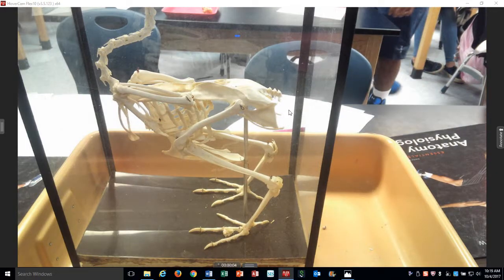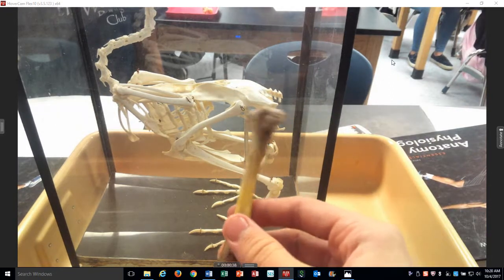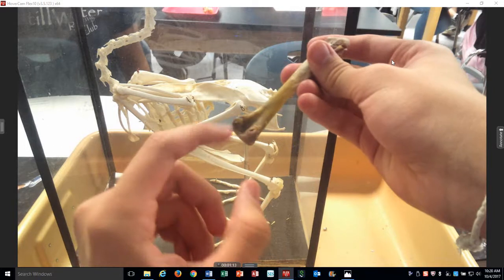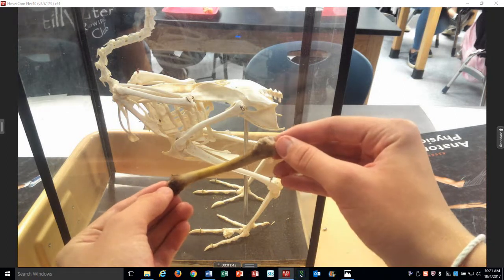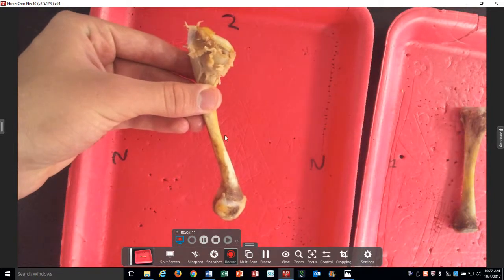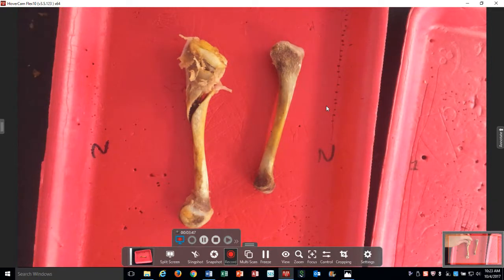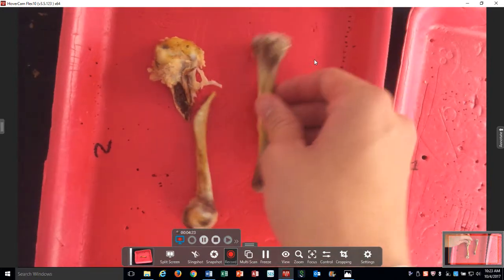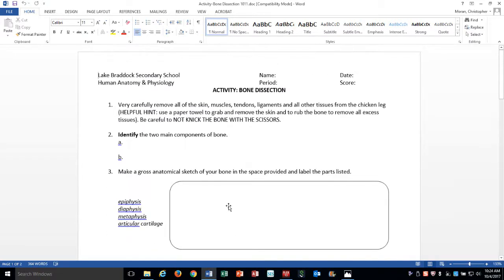Bone Dissection Day 1 Preparation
The student denude the chicken leg bones.  Denuding mean they ate meat and then polished off the rest of the connective tissue.  They took the initial mass.  The class discussion goes over what we can identify and will do on Day 2.  Overnight they are soaked in Nitric acid. This is to demineralize the bones.
The next class period they will dissect the bones.